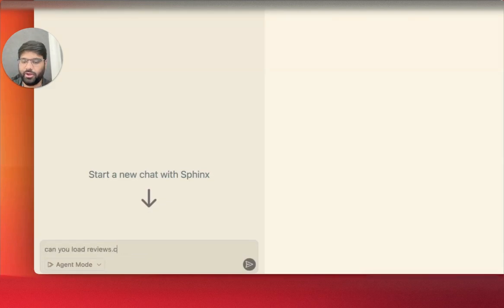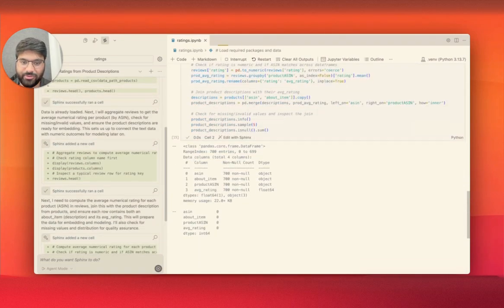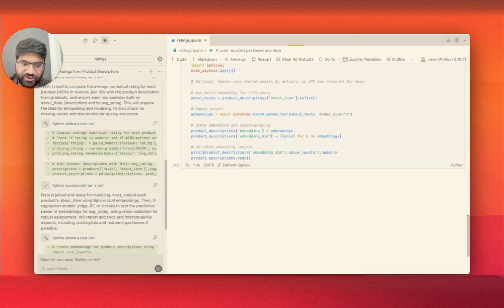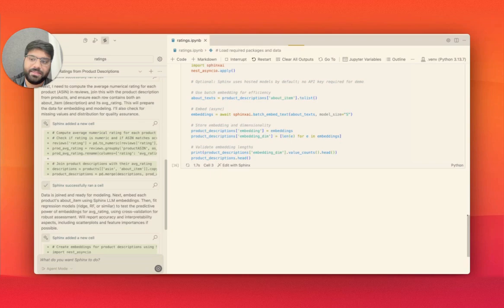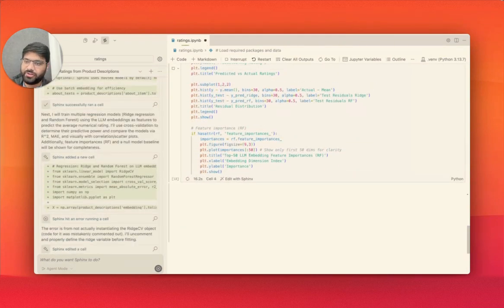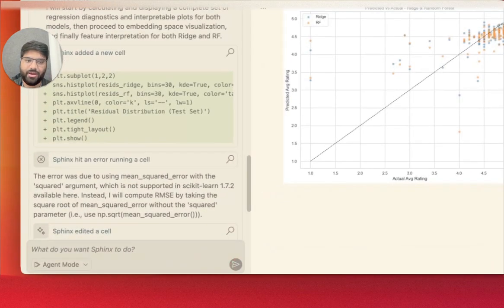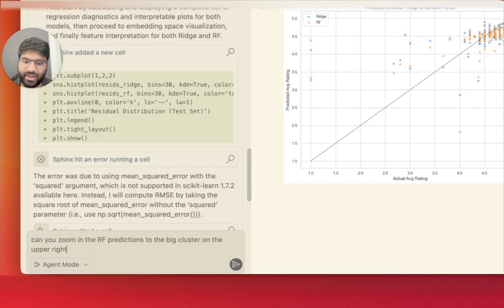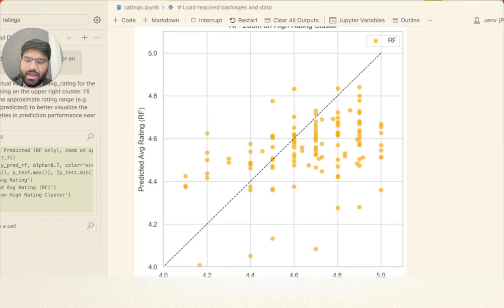Sphinx AI Demo: Do Product Descriptions predict Reviews?